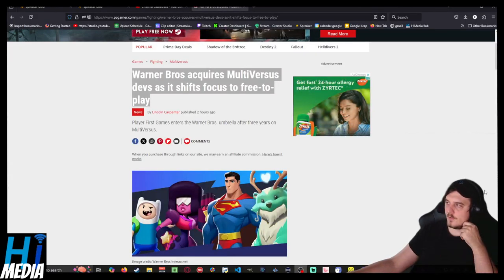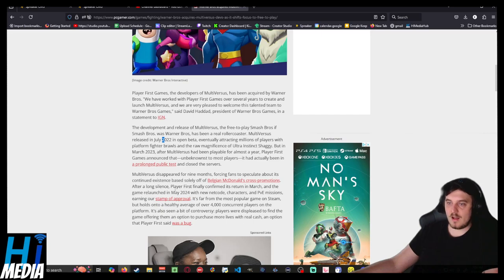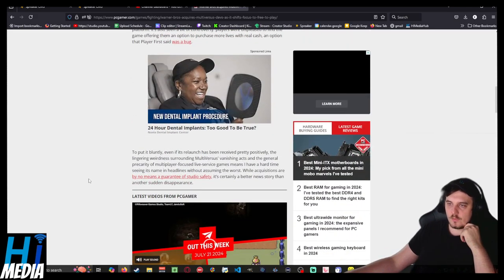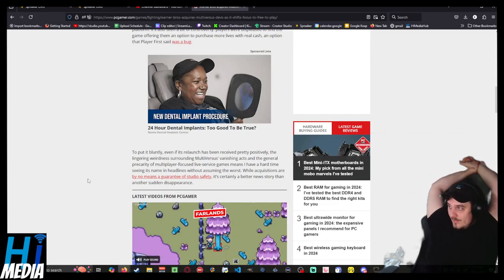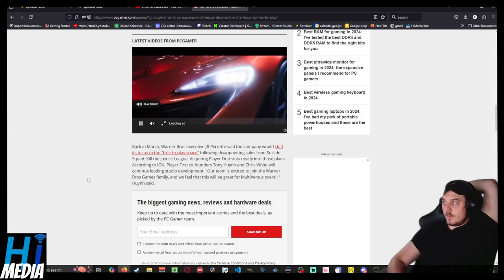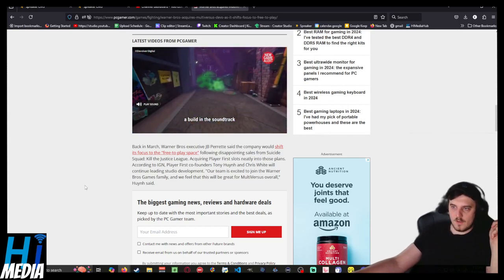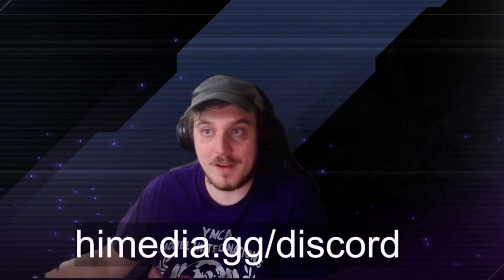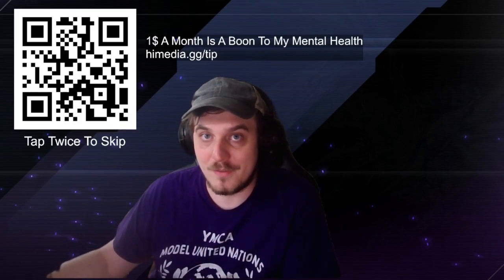Warner Bros acquires MultiVersus devs as it shifts focus to free-to-play